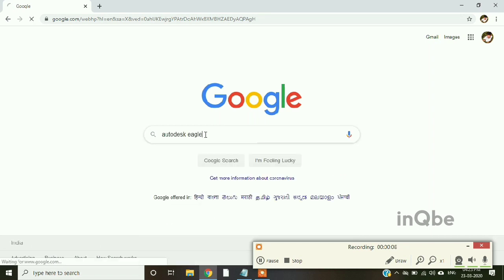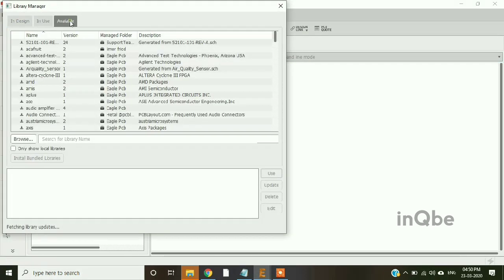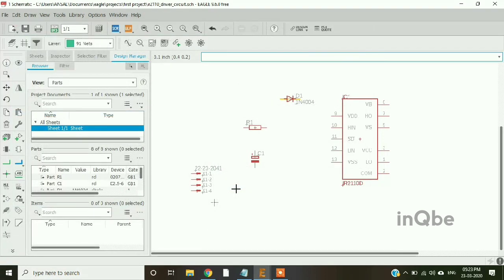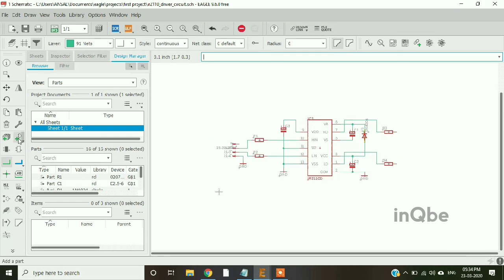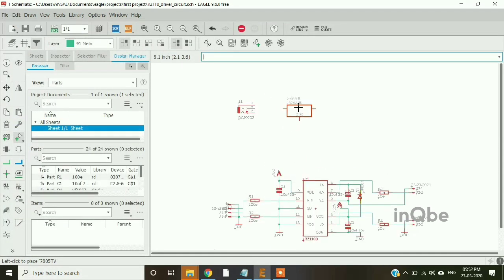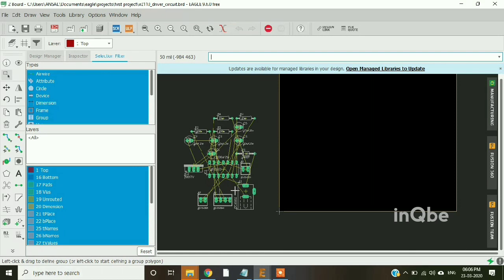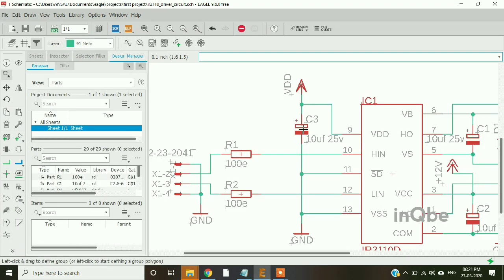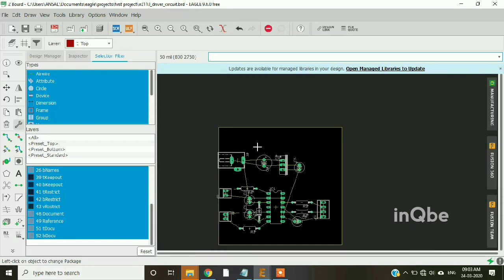Tutorial for autodesk eagle pcb design - inQbe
Autodesk eagle pcb design training
inQbe innovations Pvt Ltd
Steps
1 . Downloading eagle software
2.  Installations
3.  Library adding
4.  Schematic drawing
5.  Components placing
6.  PCB routing
7.  Generation of output file